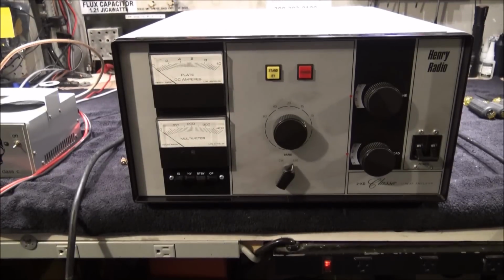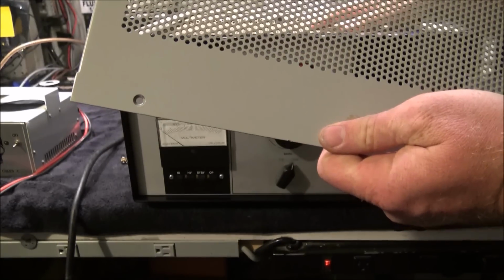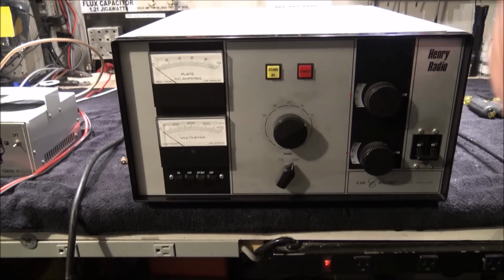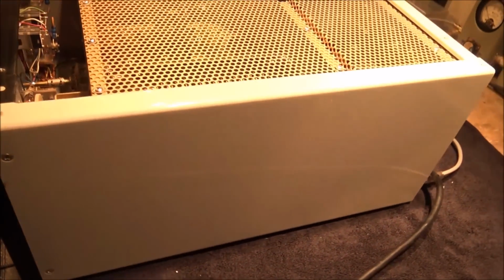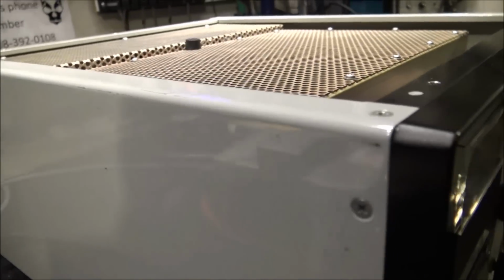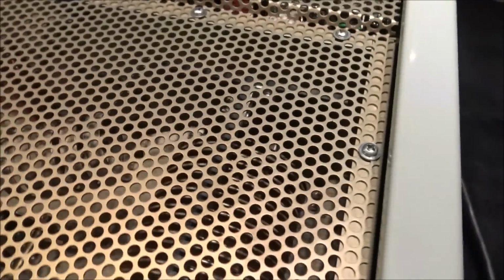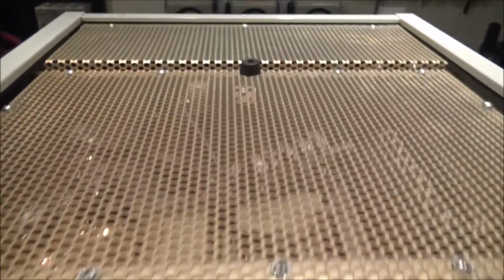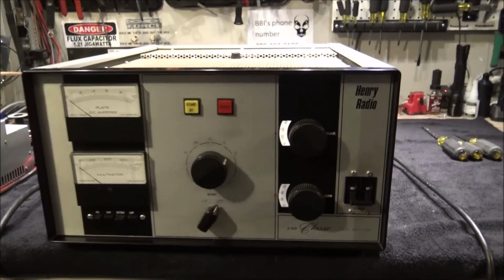Henry 2kd desktop classic for sale on you tube